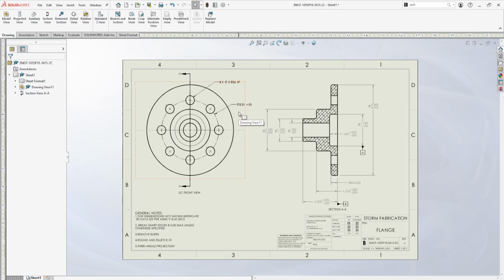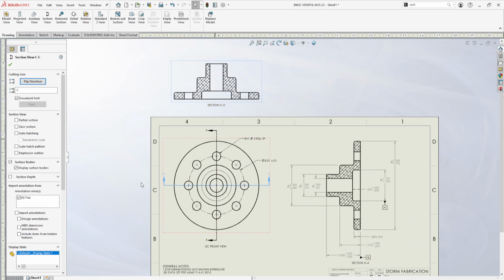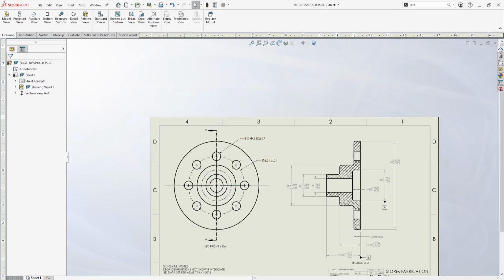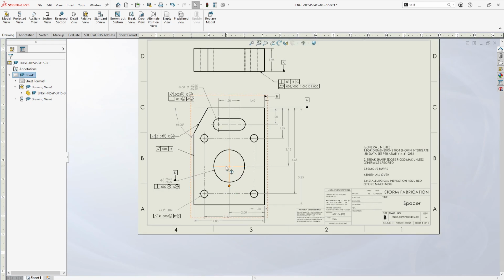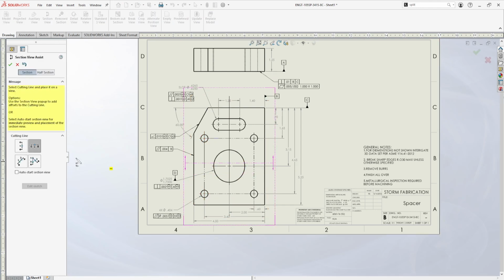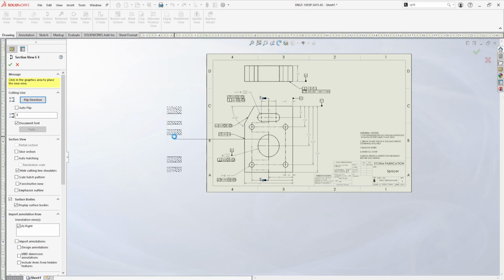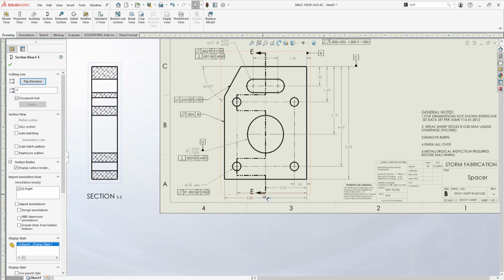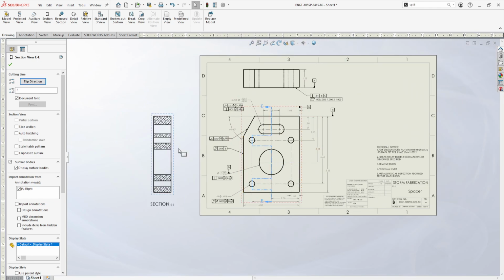SolidWorks Drawing Demo 22 Section View and Offset Section View